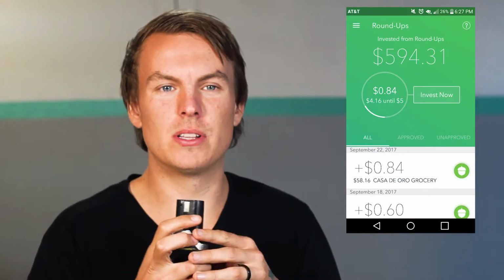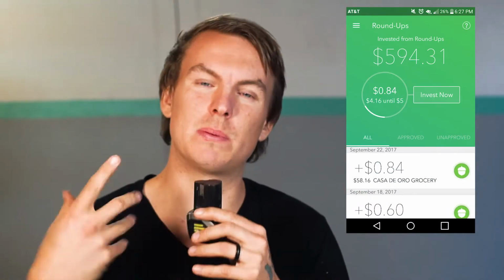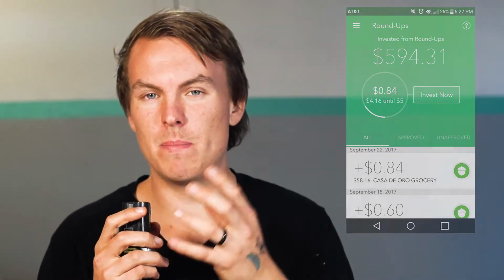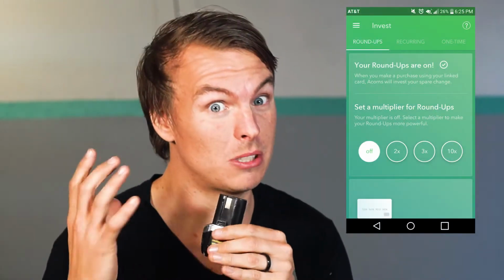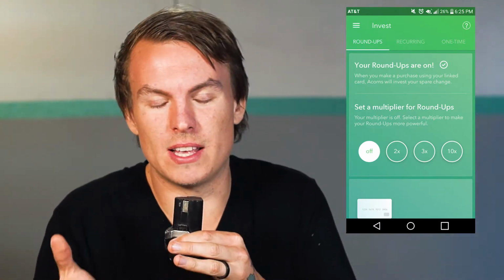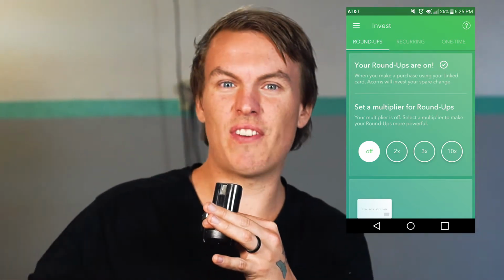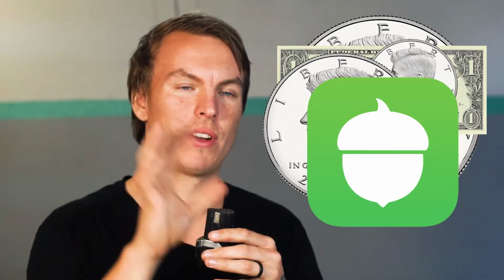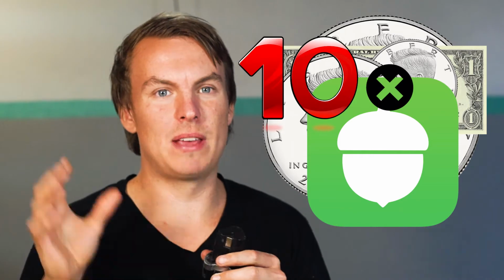What Is The Acorns Round-Up Multiplier? | Season 1 Episode 105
What’s the round Multiplier? HOOLIEWOODSTUDIOS Asked: "Can you make a video about acorn multiplier for round ups thanks" The multiplier can be set to 2x, 3x, or 10x. This is to help increase the amount of money invested. How it works. Say you buy something for 1.50. Acorns will invest another 50 cents for you account to round it up to 2 dollars. This 50 cents gets added to a running total. Once the total reaches five dollars that is withdraw from you account by acorns. So with the multiplier it would add more. For instance with the 10x it would add 5 dollars. 2x would be 1 dollar and 3x would be a 1.50.

Imagine a world of peace in which poverty seized, starvation disappeared, dirty business is unheard of, and people connected on a meaningful level. Now Create it!

      Recommend Books:
Good stocks cheap
Intelligent investor
All About Dividend Investing
Psychology of investing
     Sound & Video Gear:
Panosonic G7
LG V20
Blue Yeti

I am earning cash at InboxDollars and you can too! Message me if you would like to use my link. I also want to make a review using this app: But for now here is a video that should give more information.

This year I have set out to make 104 Videos in 2017. I know that I am going to reach this goal and pass it.

My hope is this year we will all grow closer together and get to know one another.

I want to put out some content for all my subscribers. I've been swamped with other work, promoting on twitter, facebook, snapchat, instagram.

"BTW" I'm Killing it on Snapchat: kebridgeforth

TWITTER IS MY NEW ISH! @STDXKeith | Home of the follow reply.